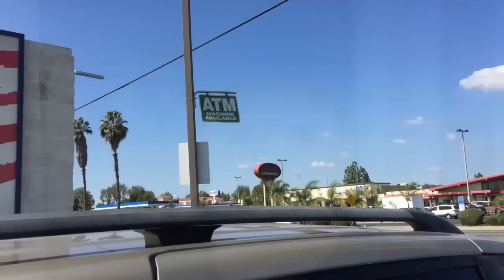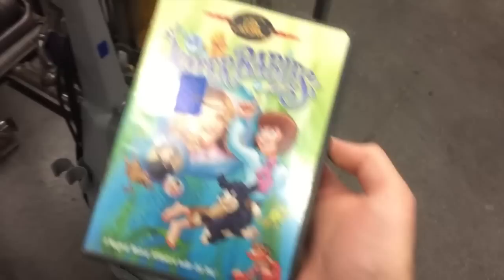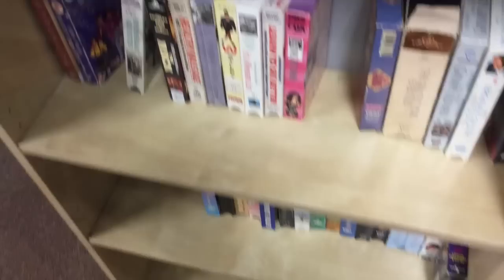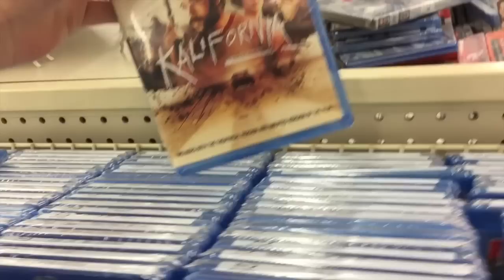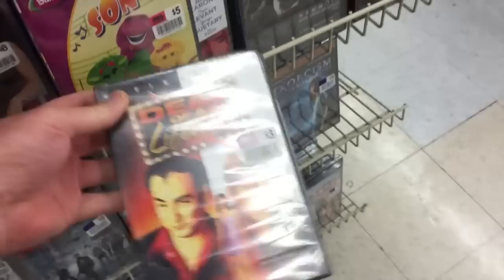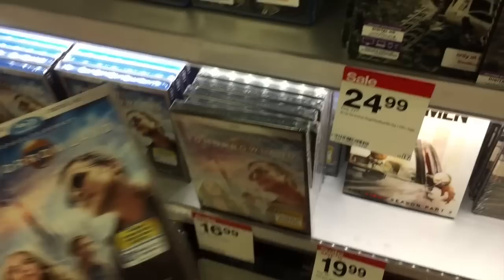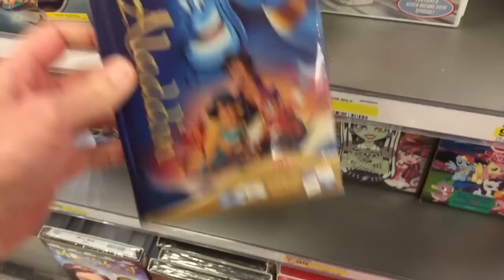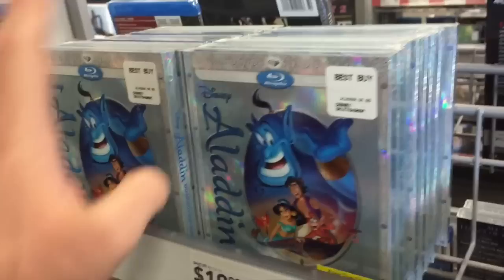Blu-ray / Dvd Tuesday Shopping 10/13/15 : My Blu-ray Collection Series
A video showing myself going Blu-ray and Dvd shopping showing all the places I go to to get movies and what Dvds and Blu-rays I picked up.

The Blu-ray I picked up this week was:

* Kalifornia Blu-ray/Dvd Combo

The Dvds and Blu-rays I review this video are:

---From Xlrator Media

* Amnesiac : Directed by Michael Polish - Starring Kate Bosworth and Wes Bentley

* Big Sky : Directed by Jorge Michel Grau - Starring Bella Thorne, Kyra Sedgwick, Frank Grillo

* The Swimmer : Directed by Frank Perry - Starring Burt Lancaster, Janet Landgard, Janice Rule

* Pro-Wrestlers Vs Zombies : Directed by Cody Knotts - Starring Roddy Pipper, Jim Duggan, Matt Hardy

* Theatre of the Deranged 2 : Directed by James Cullen Bressack, Shawn Burkett, Eric Hollerbach, Christopher Leto, Dustin Mills, Shane Ryan - Starring Jody Barton, Olivia Blake, Bailey Gaddis, Bob Glazier, Haley Madison

* Flowers : Directed by Phil Stevens - Starring Colette Kenny McKenna, Krystle Fitch

* Alleluia : Directed by Fabrice Du Welz - Starring Lola Duenas and Laurent Lucas

* Science Crazed : Directed by Ron Switzer